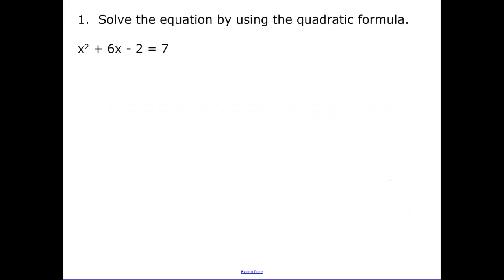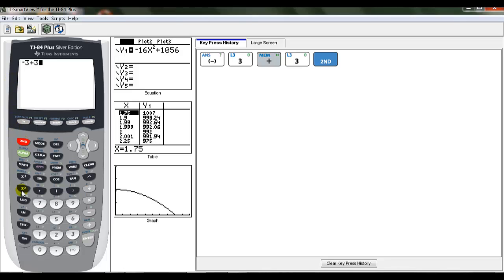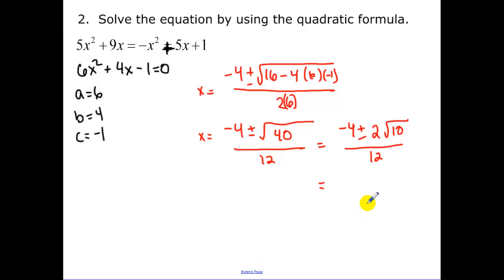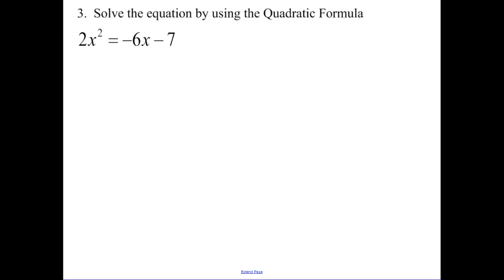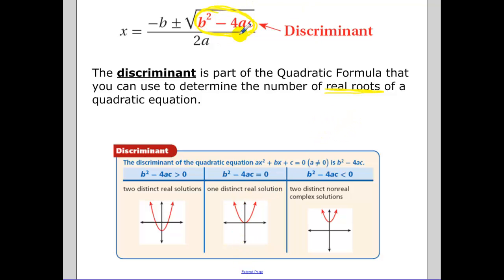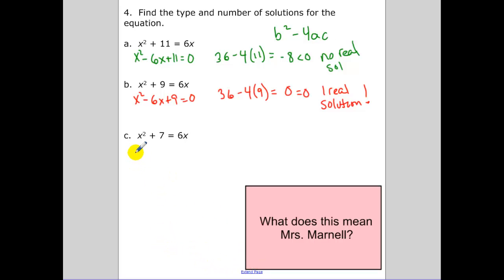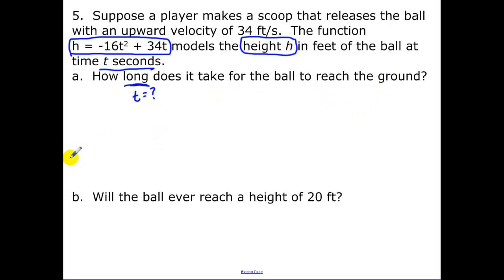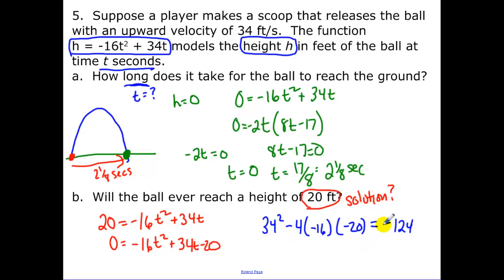4.6 - The Quadratic Formula